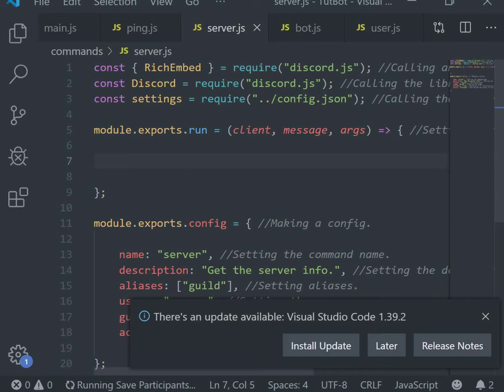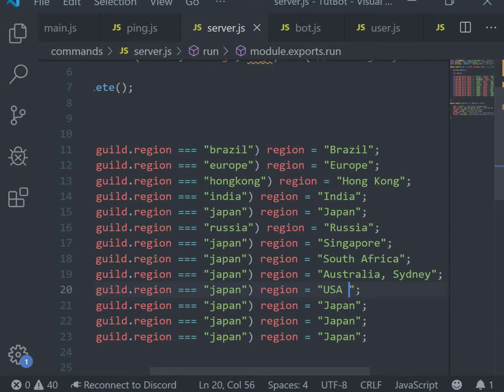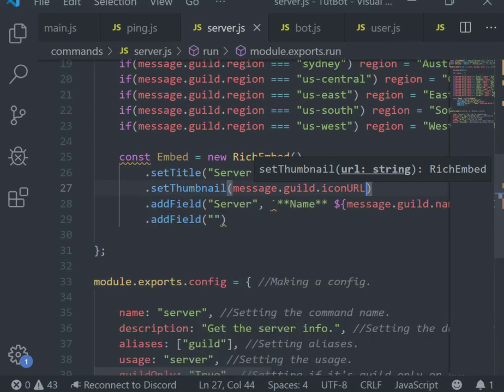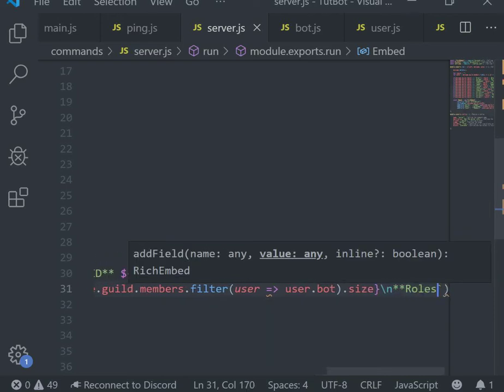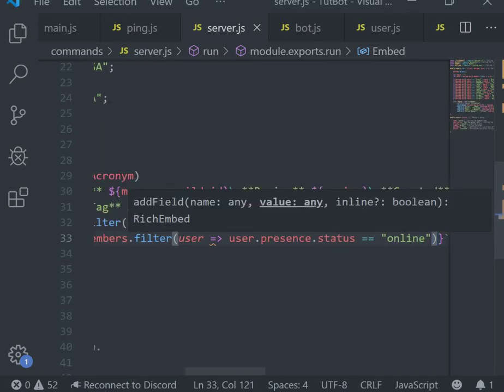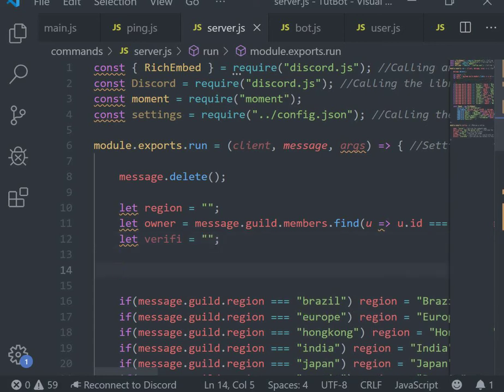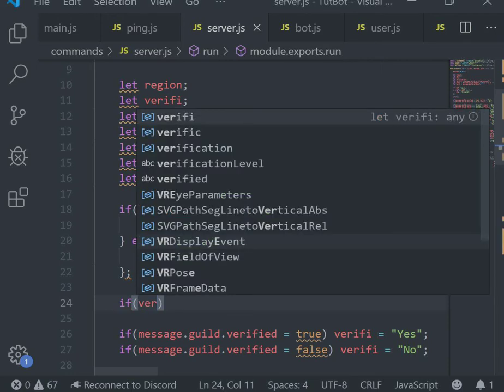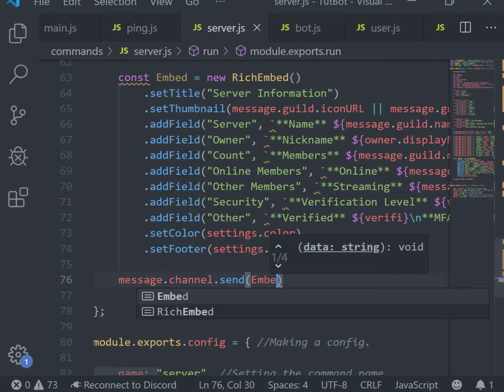Discord.JS Tutorial | #4.2 Server Info Command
I hope you learned something while following this tutorial and I'm sure you did :D